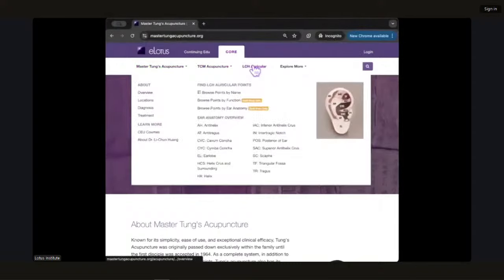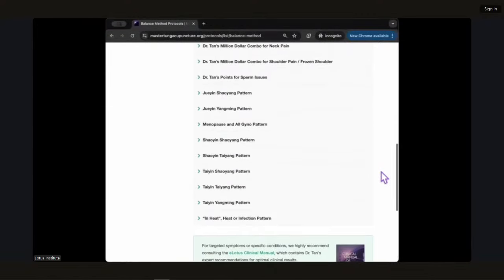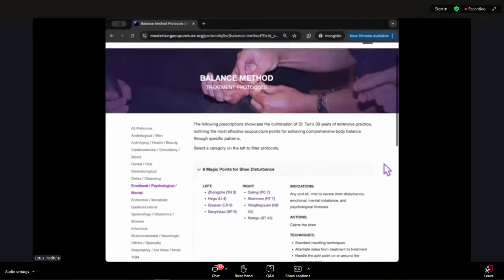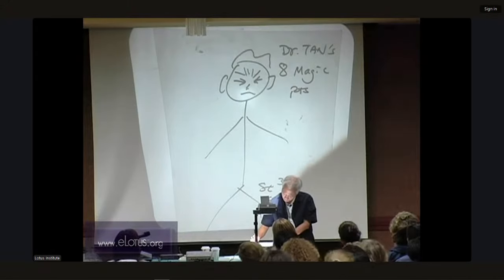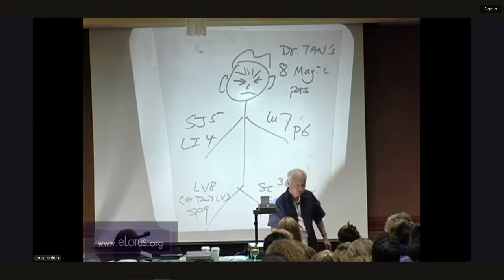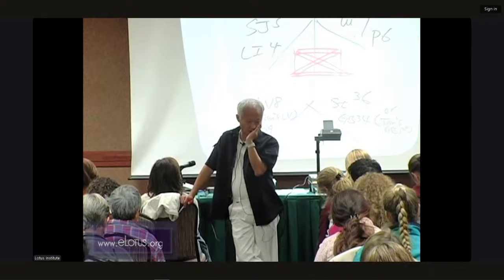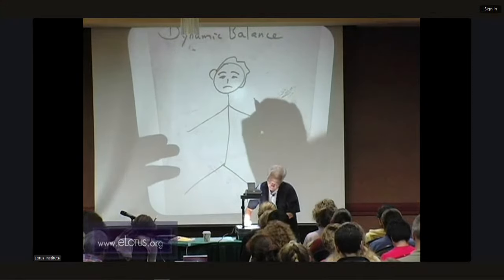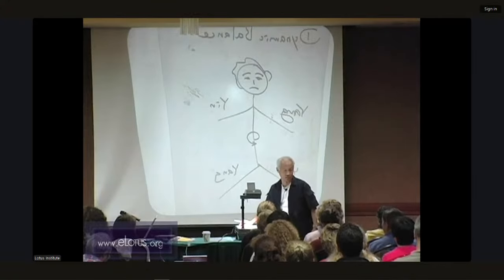Balance Method: Point Selection & Magic Points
Discover Dr. Richard Tan's Balance Method!

This video will showcase Dr. Tan's method in point selection and introduce you to his Magic Points.
Dr. Richard Tan's Balance Method section on eLotus CORE will be released on September 1, 2025!

Visit eLotus CORE to view his Balance Method section and other modalities
eLotus CORE is FREE and includes essential TCM learning resources to help you build a strong practice. Check it out and learn various acupuncture points, their point location, indications, and how to needle/use the point! eLotus CORE currently includes the following section:

For more classes by: Dr. Richard Teh-Fu Tan 譚特夫, O.M.D., L.Ac.,